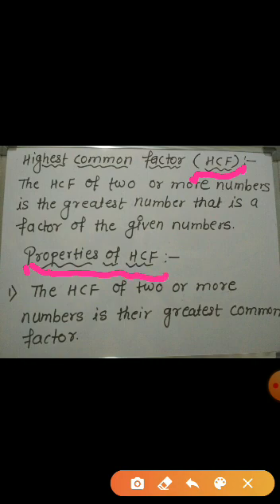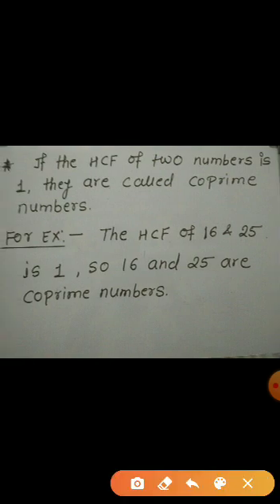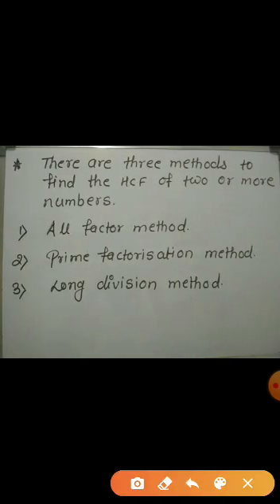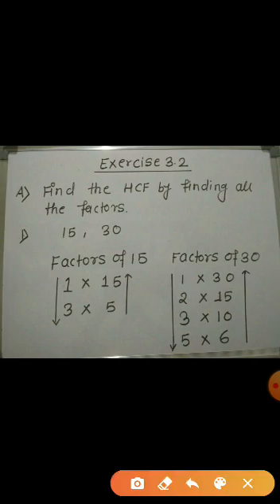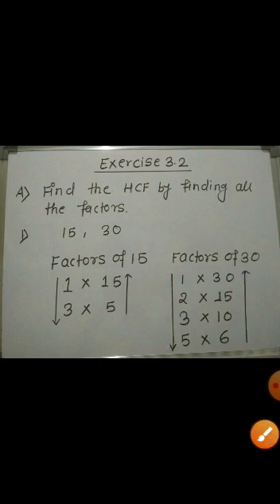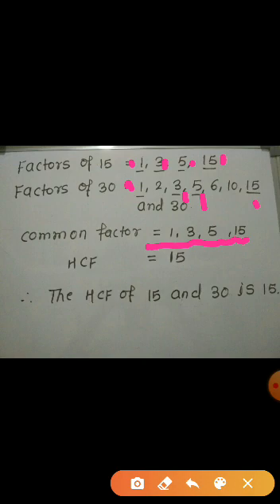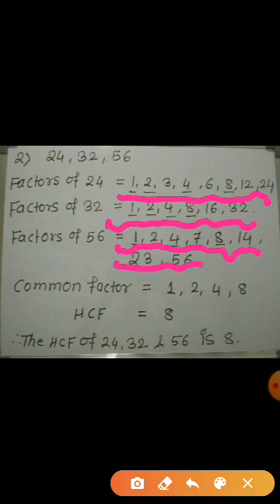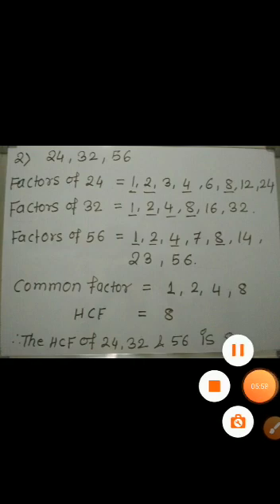Math class std 5! Ch 3 Playing with Numbers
HCF
Ex-3.2(Q.A)